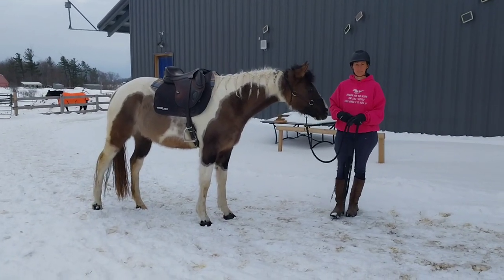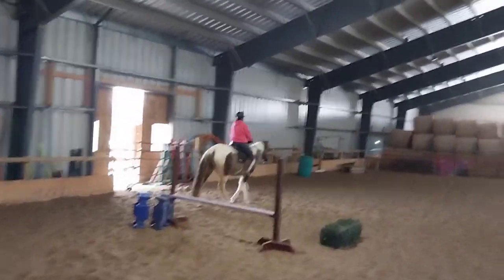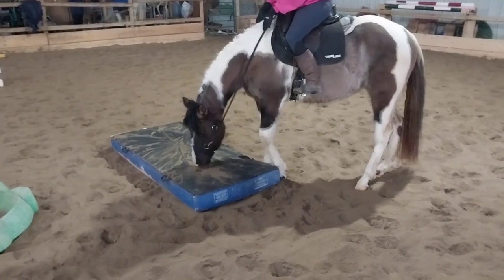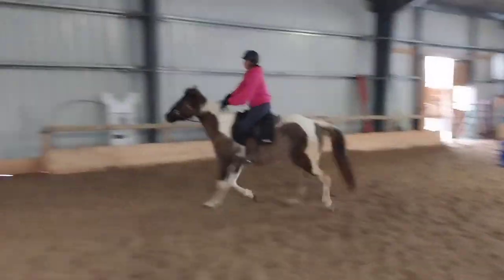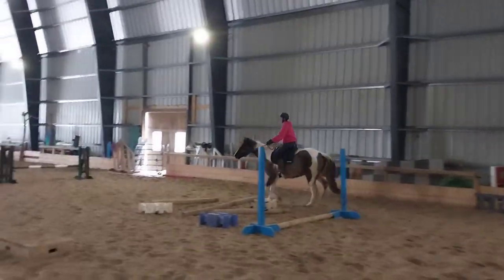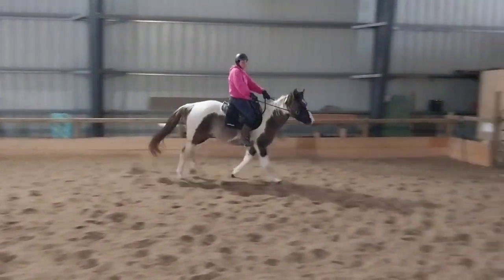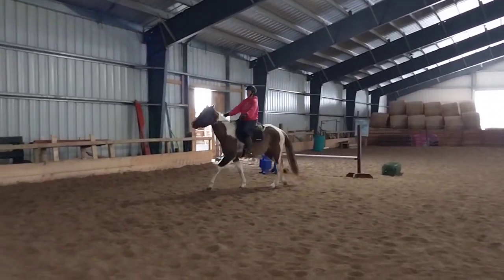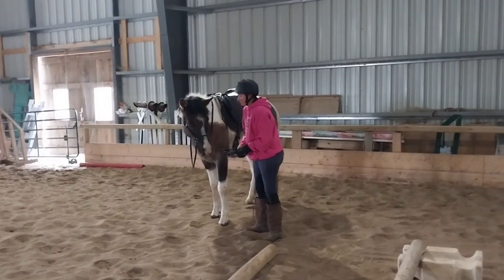Horse Training: We ride our first canter together with Felix the grulla paint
Felix is an adorable young grulla paint that we're training to hopefully be in our lesson program.
Today was our first canter under saddle.